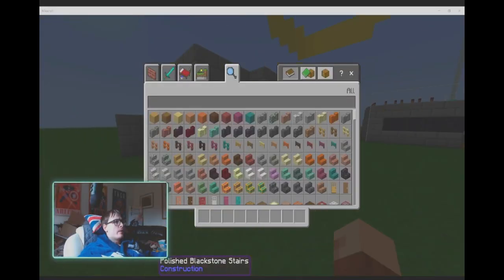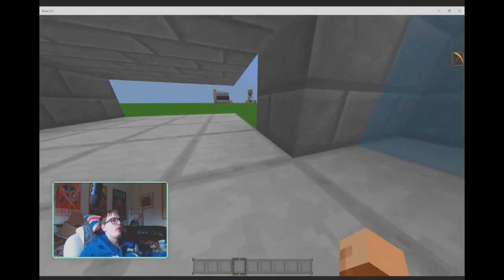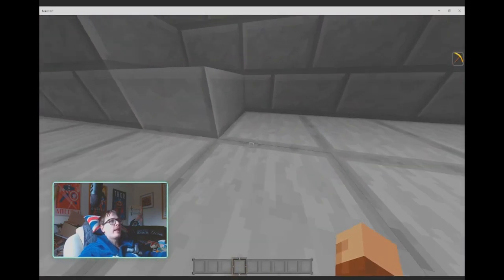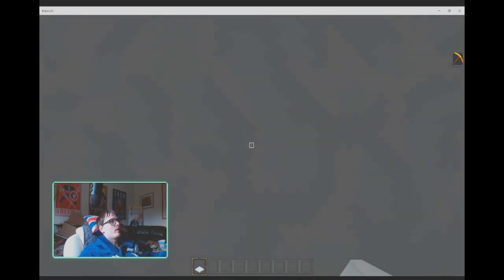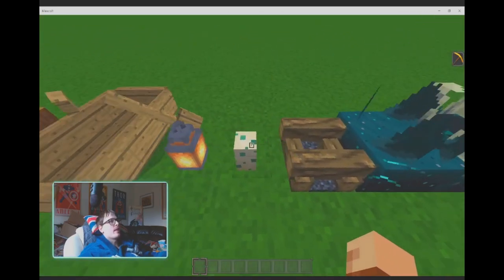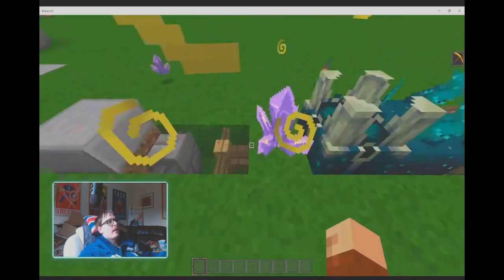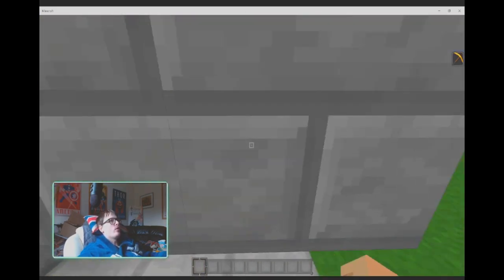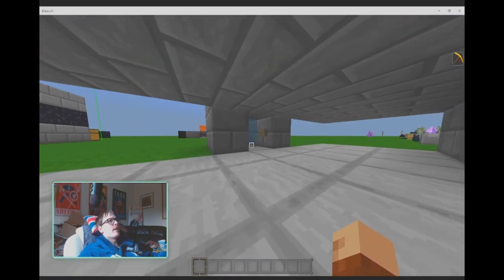Minecraft how to make a 1 block tall stair case